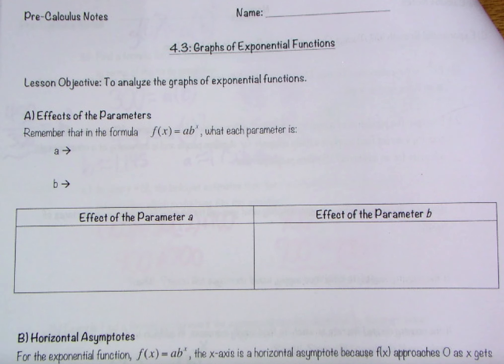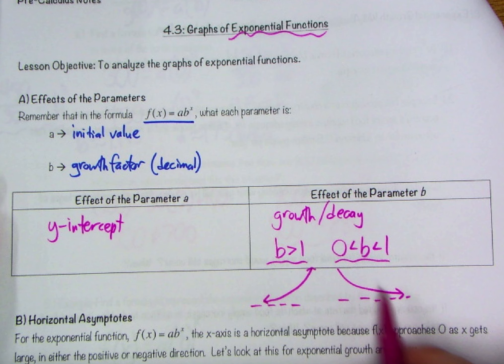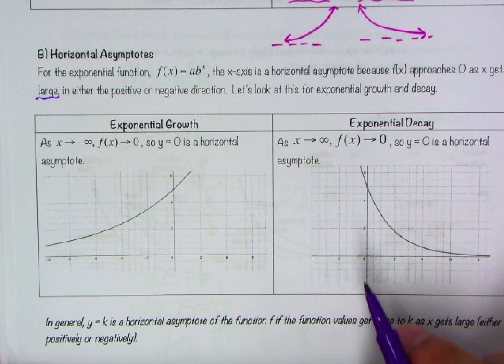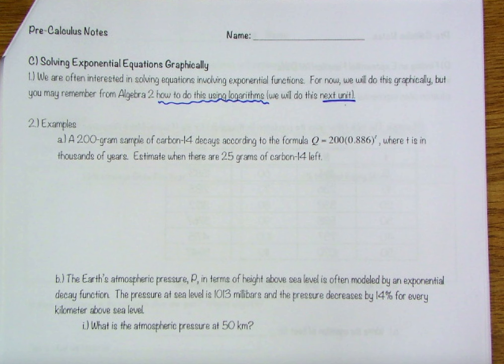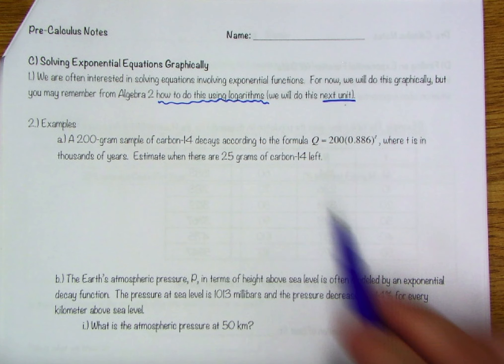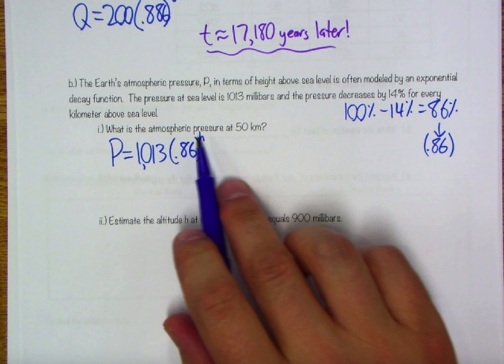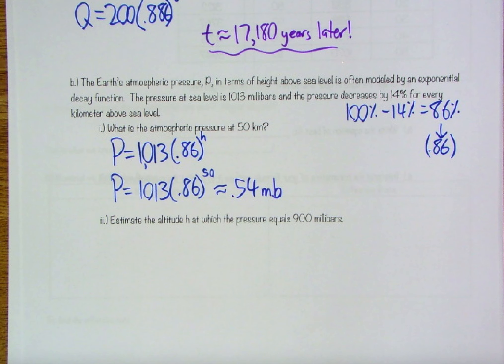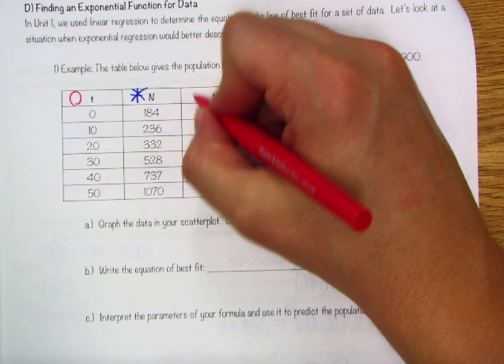Section 4.3 - Graphs of Exponentials!